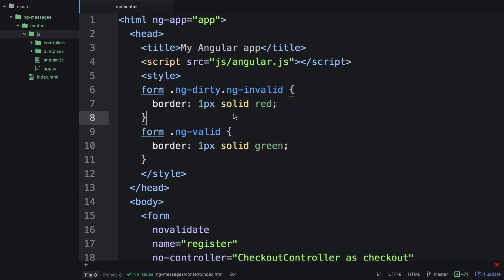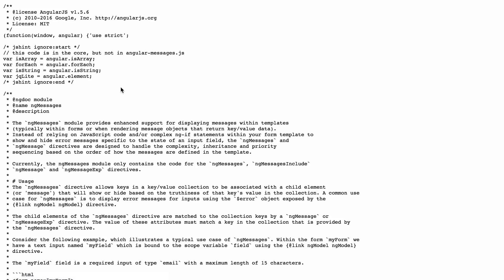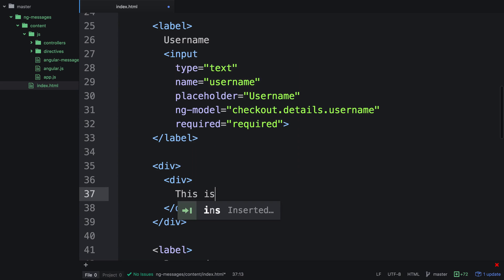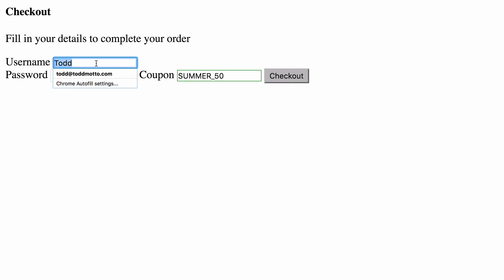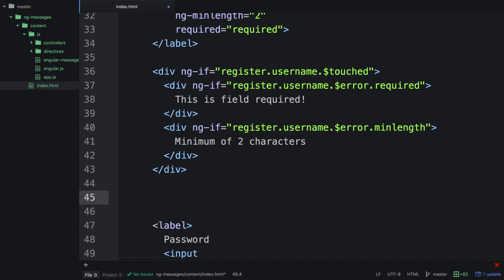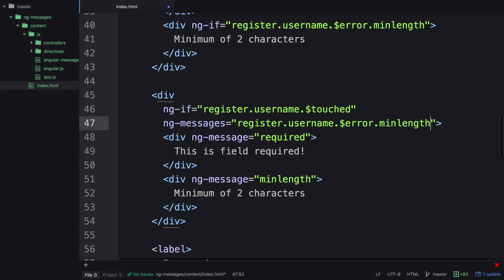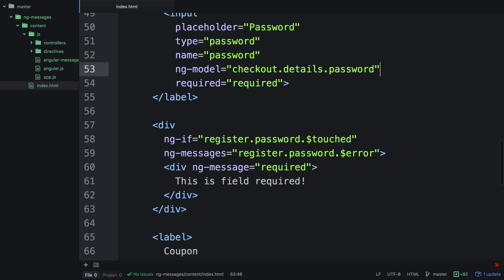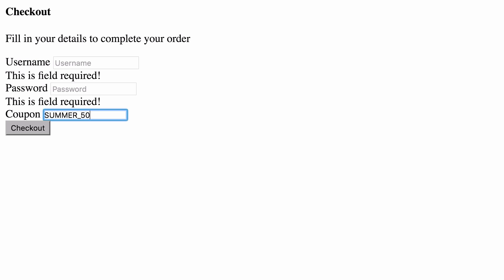Introduction to ngMessages in AngularJS